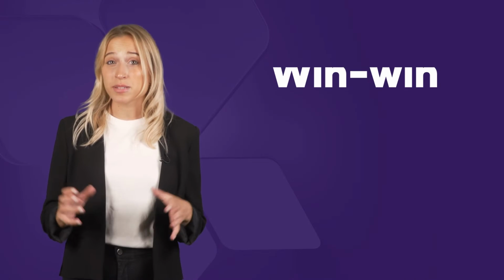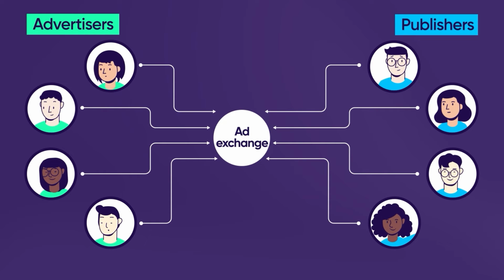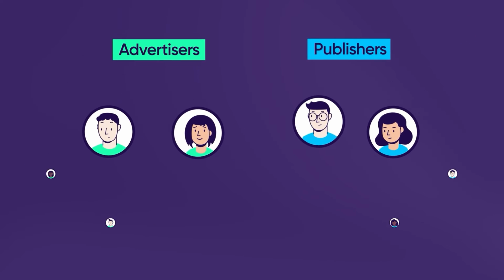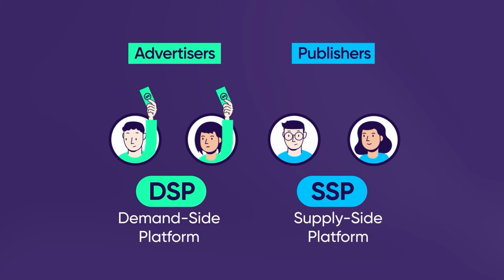What is an Ad Exchange? Learn How They Work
An ad exchange is digital marketplace, where advertising inventory is bought and sold across websites, mobile sites and mobile apps. Publishers use an ad exchange to sell their ad space, while advertisers or agencies use them to purchase ad space.

Find out why marketers use ad exchanges, how they work and the key terminology you should know in this episode of Marketing Decoded.

🎞 Video Chapters
0:00 - Intro
0:27 - What is an ad exchange?
0:47 - Why are they important?
1:07 - How do ad exchanges work?